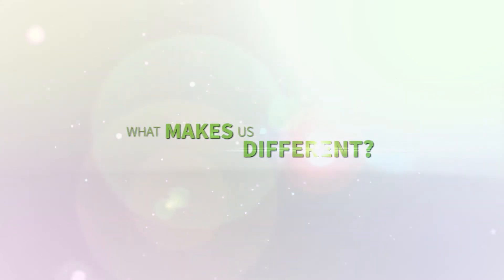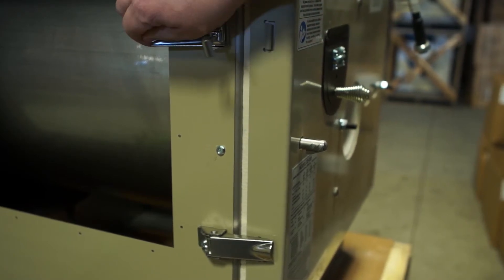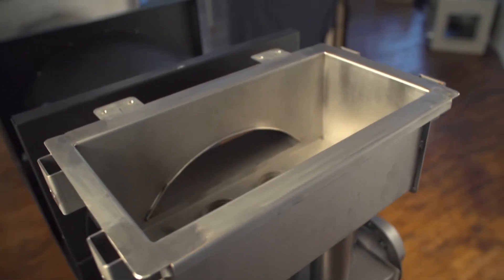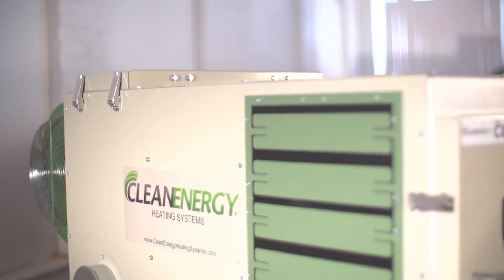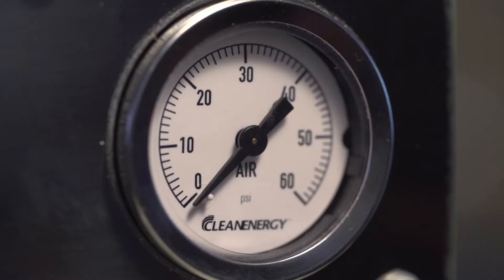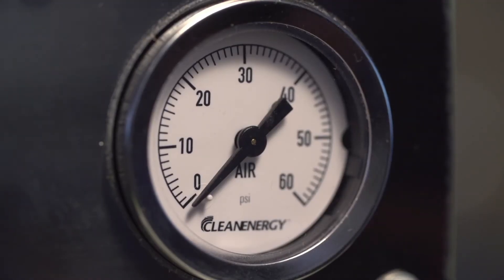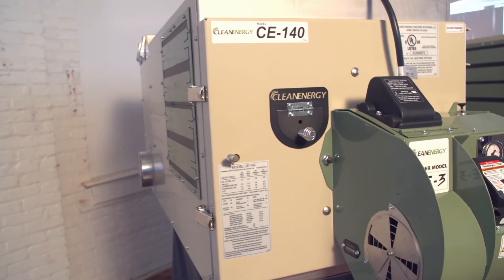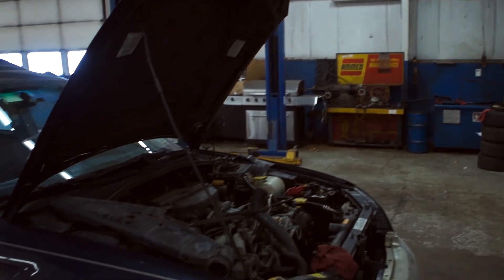Waste Oil Furnaces from Clean Energy Heating Systems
At Clean Energy Heating Systems, our waste oil furnaces and waste oil boilers help businesses save money. So if your business generates used oil products, our furnaces can help you save money while generating clean, safe heat. Learn more today!